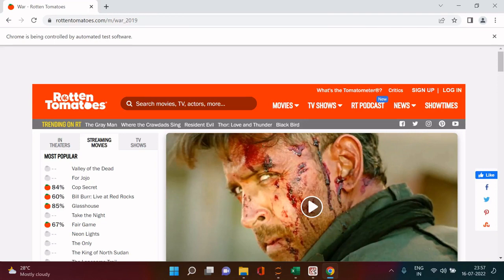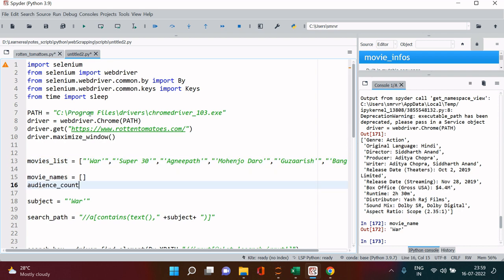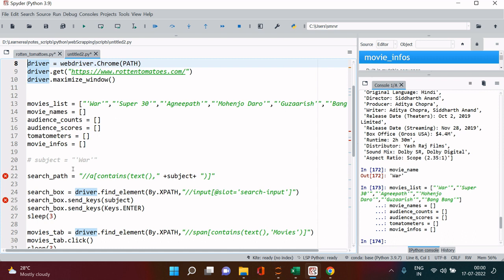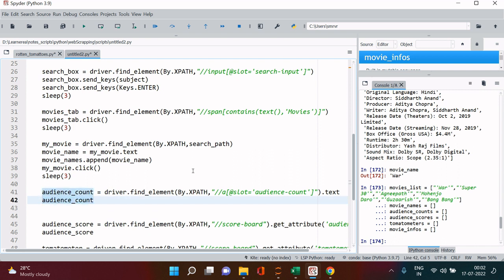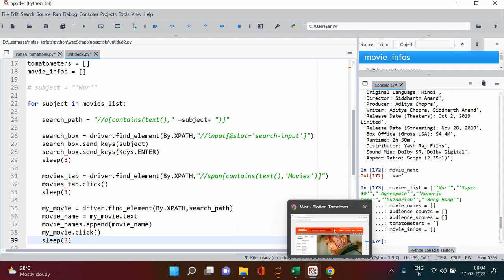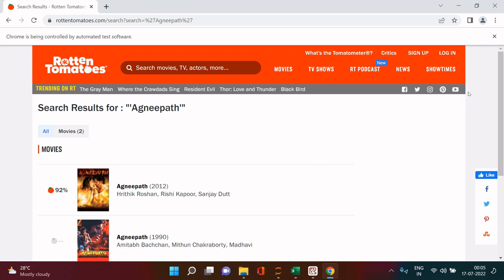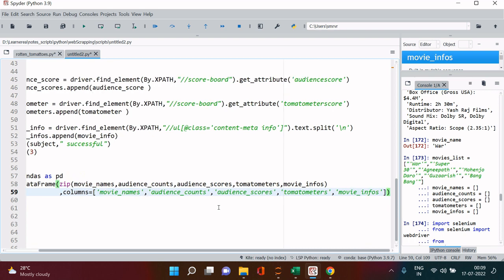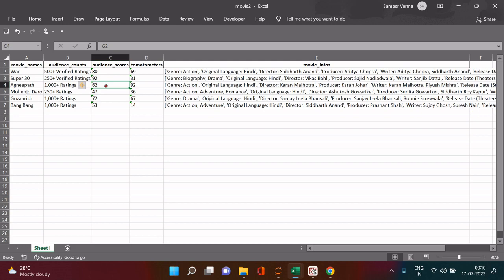Web Scraping | Scraping Searched Items Details from Next Page Automatically Using Python | Part-16.2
Web Scraping | Scraping Details of Searched Products or Items from Next Page Automatically Using Python | Scraping Movie Reviews, Crew, Cast, Budget, Box Office Collection from rottentomatoes| Part - 16.2

you can download the script created in the video, using -
File Name  - rotten_tomattoes_live.py